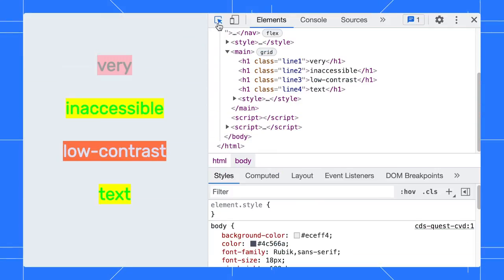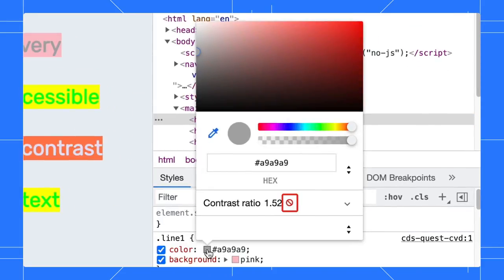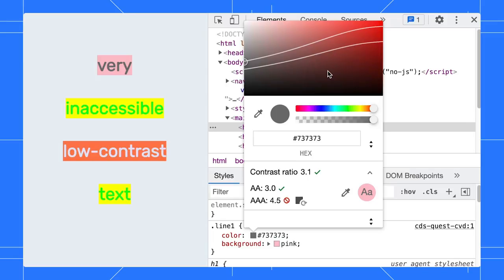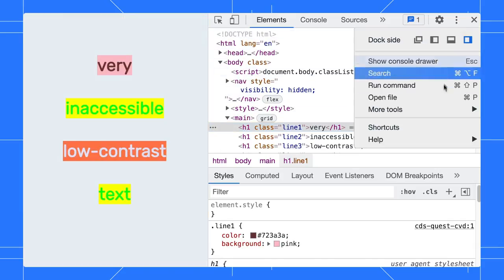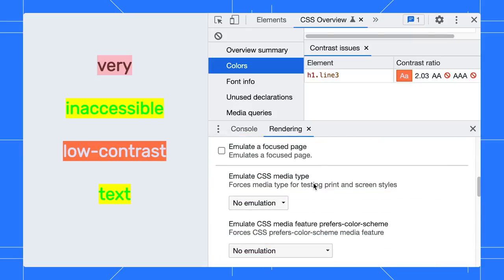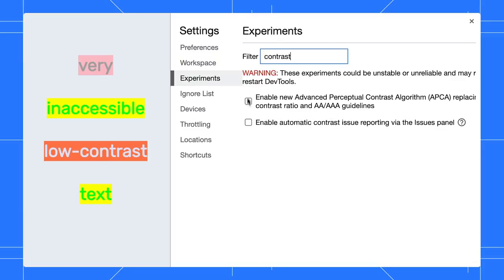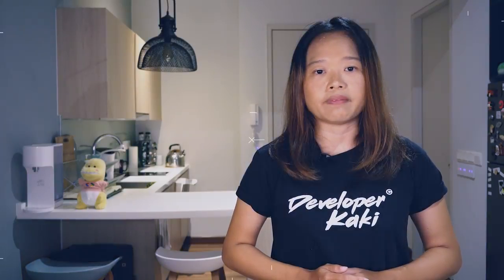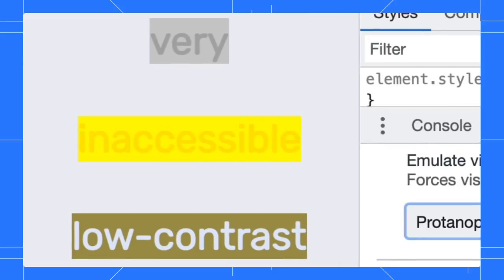Discover and fix low contrast text with DevTools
Learn how to discover and fix low contrast text with DevTools

Chapters:
0:00 - Intro
0:26 - Inspect mode tooltip
0:38 - Contrast ratio in the Color picker
1:04 - Fix low contrast text
1:33 - Identify page’s low contrast issues with the CSS Overview panel
1:51 - Identify light/dark theme contrast issues
2:07 - [Experimental] Automatically detect low contrast issues
2:37 - Emulate color vision deficiencies